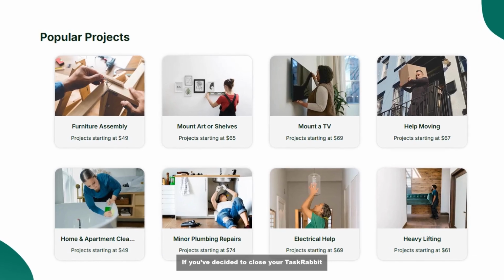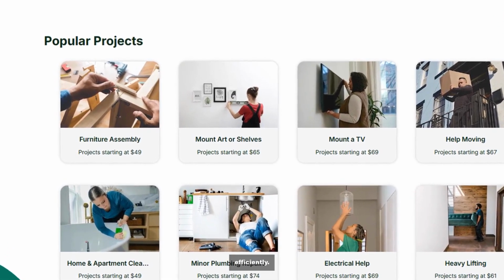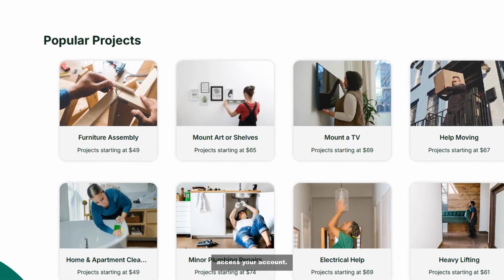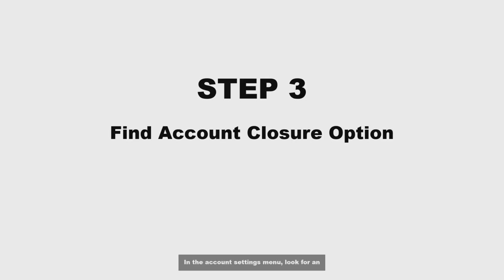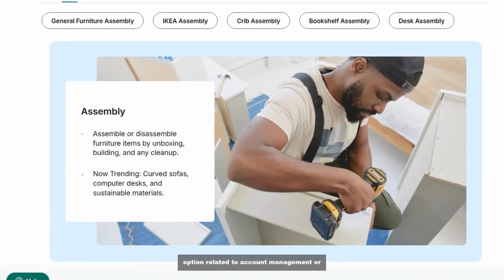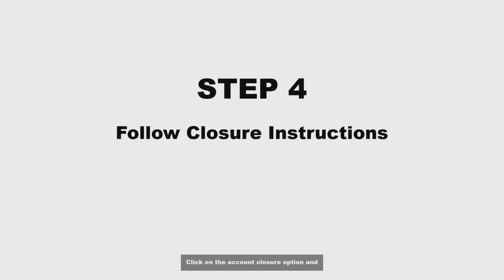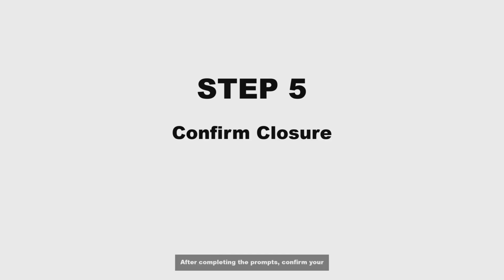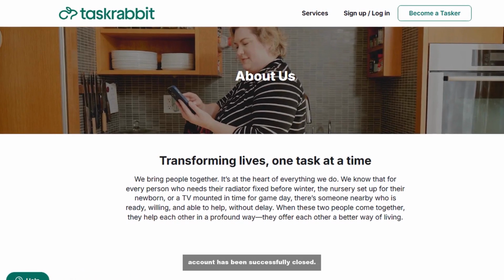How To Close Your Account On TaskRabbit 2026 (SIMPLE GUIDE)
In this video, we provide a simple guide on how to close your account on TaskRabbit 2026. If you're looking to deactivate your TaskRabbit account, follow these easy steps to ensure a smooth process.